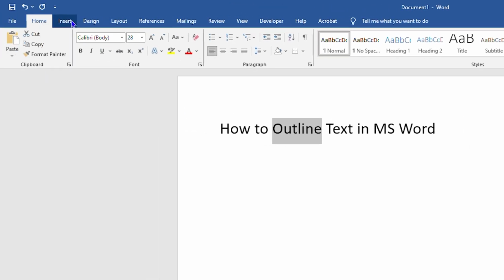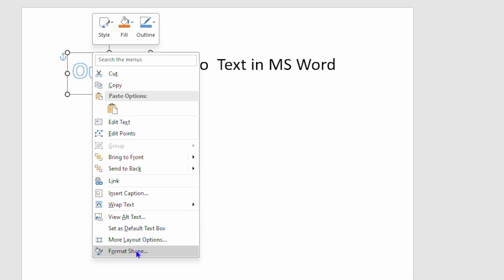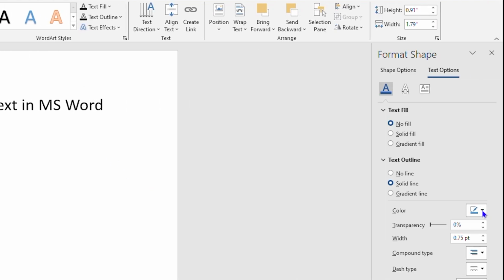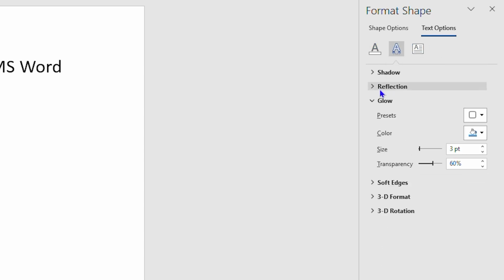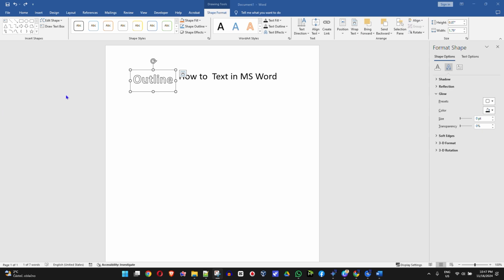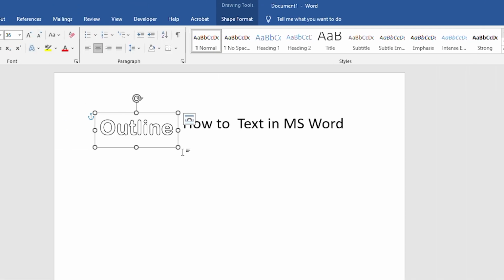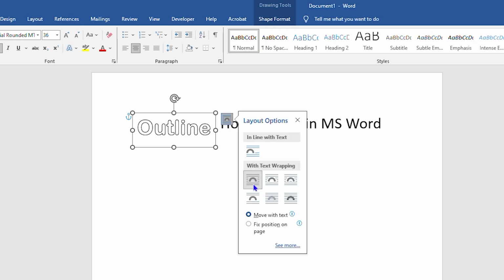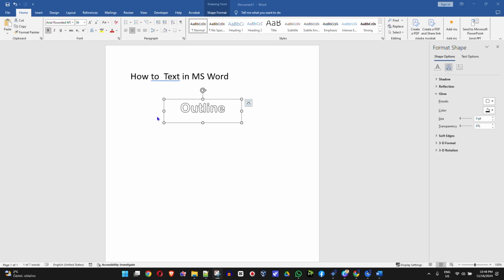How To Outline Text In MS Word | Step-by-Step Tutorial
Learn how to outline text in MS Word with this step-by-step tutorial. This guide will show you how to easily add outlines to your text for a professional look.

Guys Andrew here welcome back to Drew tutorial and if you're seen the channel for the first time special welcome to you and in this video I'm going to show you how to outline text in msword so the first thing you want to do guys is do ensure that you have your text the way that you want and I'm going to Simply highlight this outline word here from how to outline text in Ms word now the next thing I'm going to do is click on insert and you want to look for word art so once you click on this drop